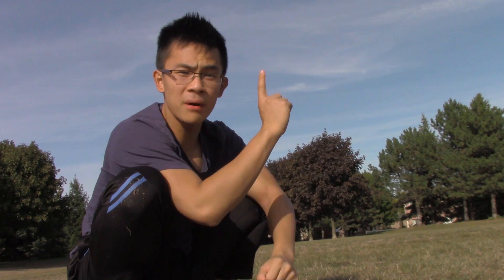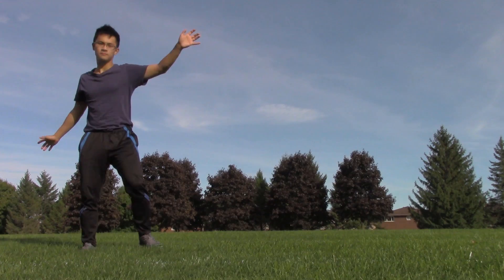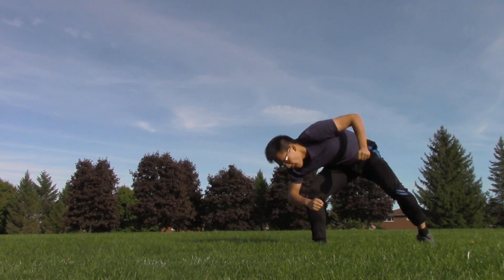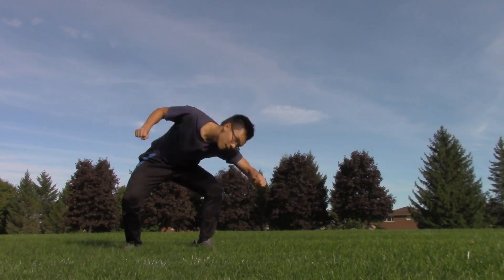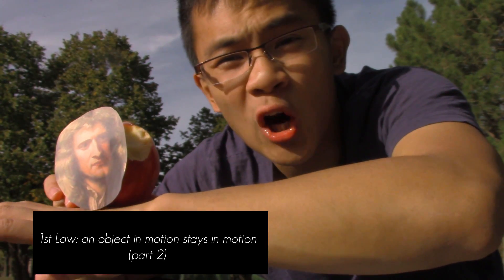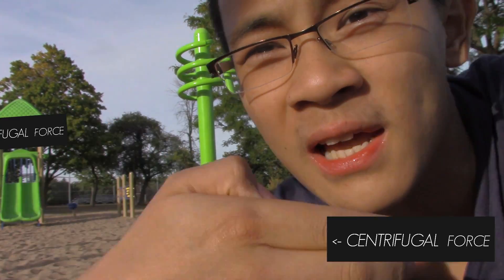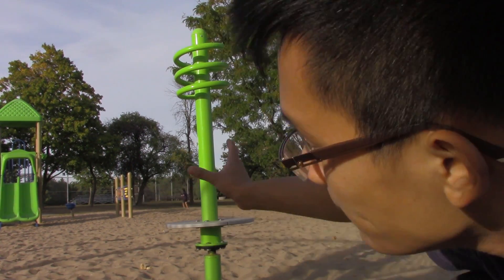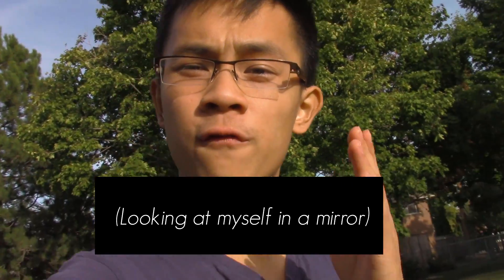The Science Of Flipping || Breakthrough Junior Challenge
Some people like physics, others like acrobatic flipping, but not many do both! So let's talk about the science of how flips work and gain some knowledge (and perhaps a bit of courage too!) about the physics of it all!

I made this video for the Breakthrough Junior Challenge 2016 competition held by Khan Academy and Mark Zuckerberg of Facebook.

Last year, I was fortunate enough to be a Top 15 Finalist among 2000+ entries and it's been an incredibly humbling experience seeing so many awesome student-made videos out there! Gonna give it another shot this year and we'll see where it goes!

Feel free to pop this a like if you liked it and share it if you wanna share!

Pichael Moon signs out.